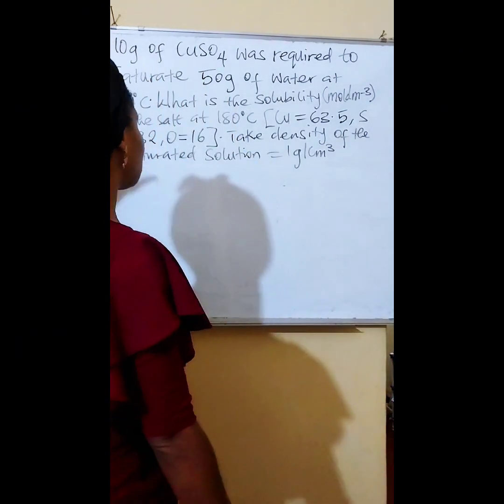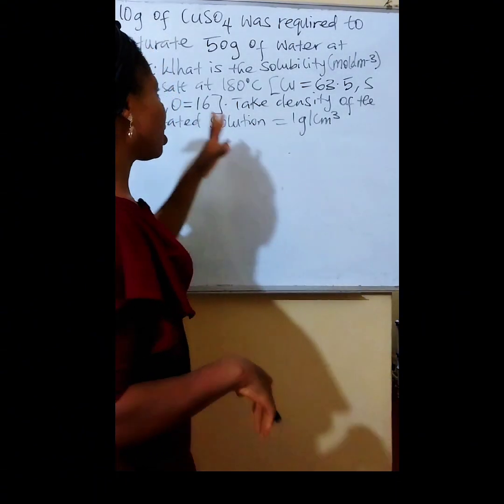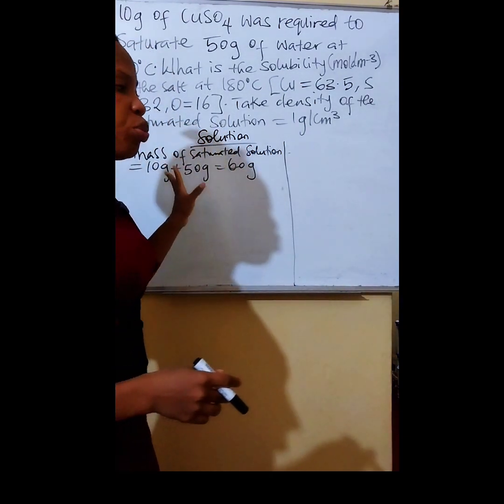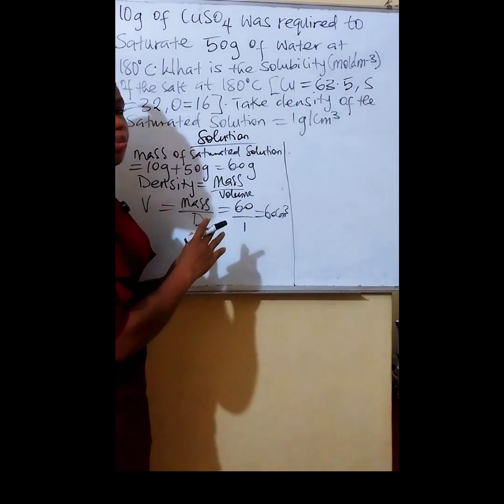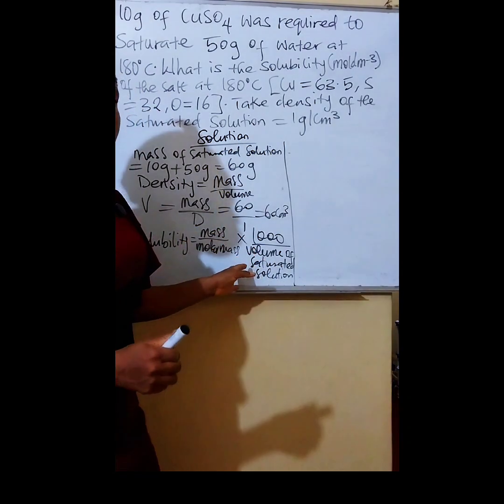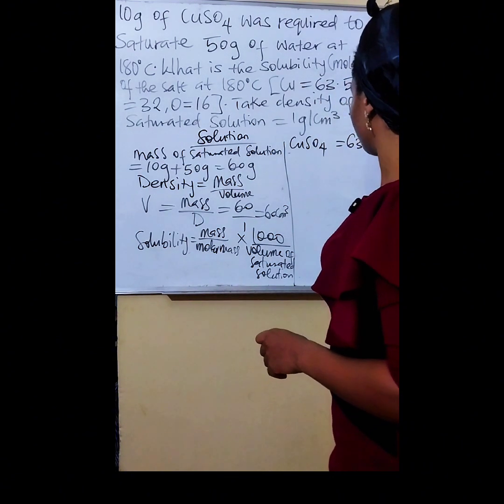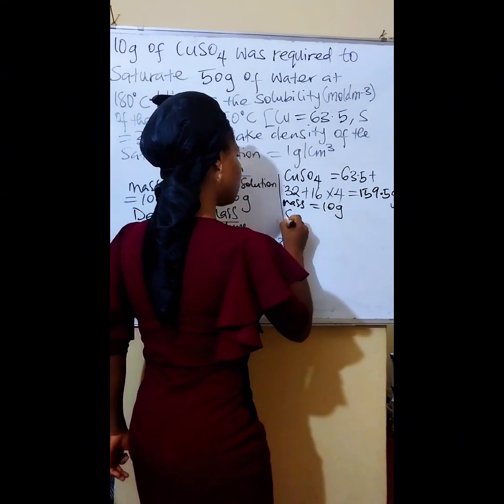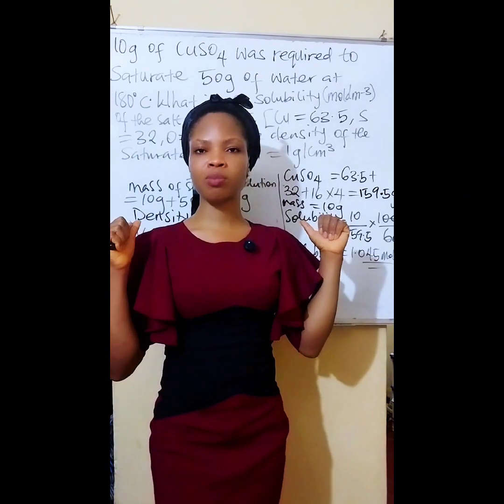Based on a student's request... Solubility calculation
Explanation and solving of a question in solubility